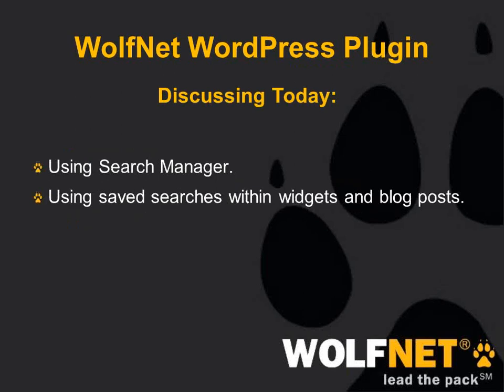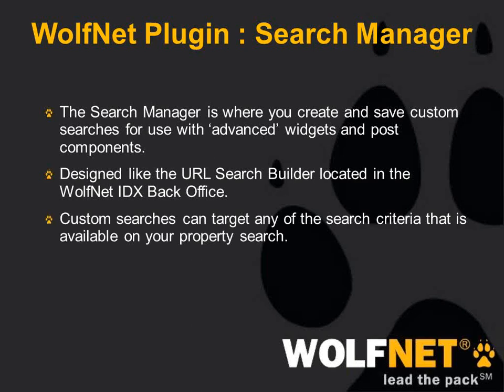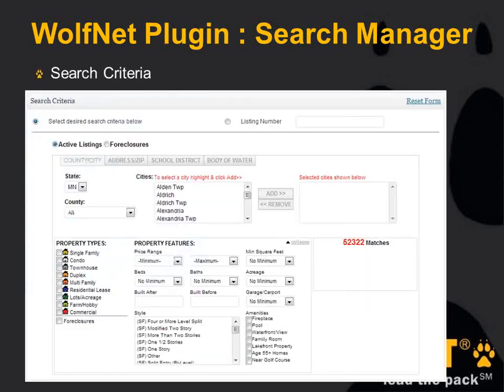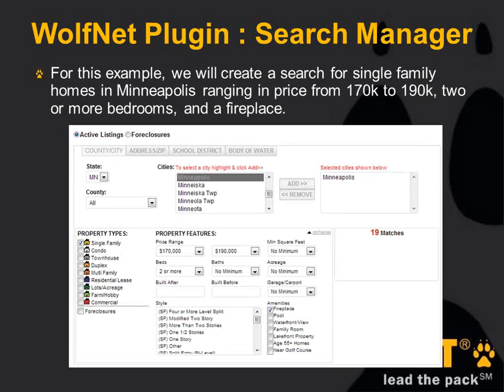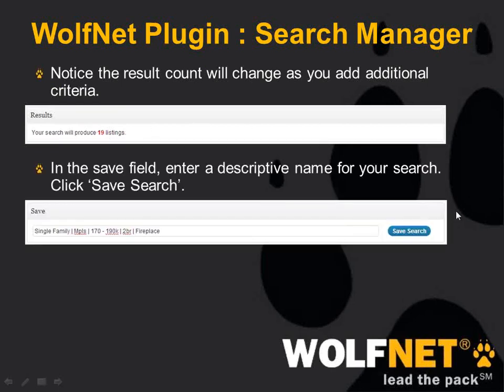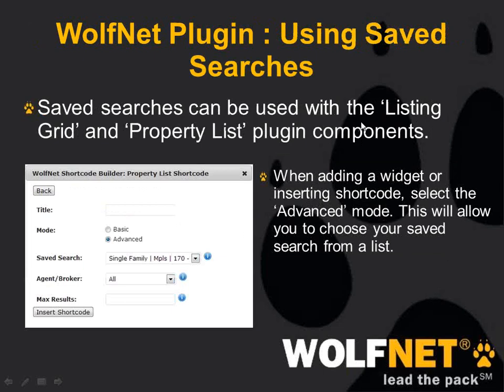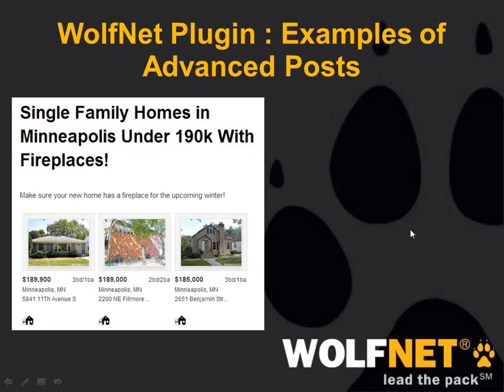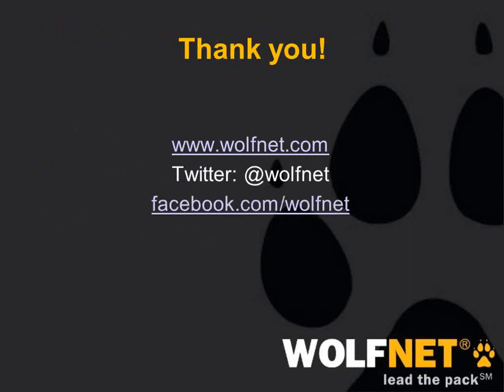WolfNet WordPress - Advanced Implementation Strategies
Join us to uncover advanced techniques for implementing your WolfNet WordPress Plugin